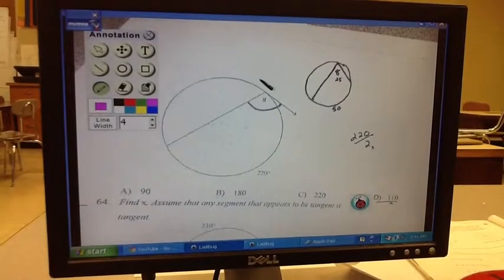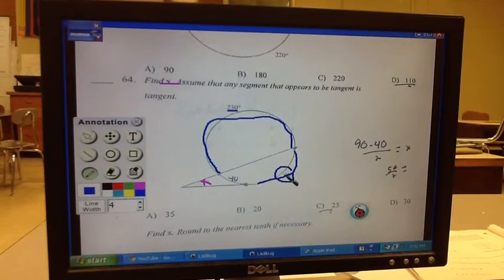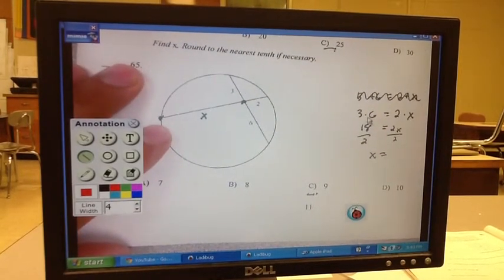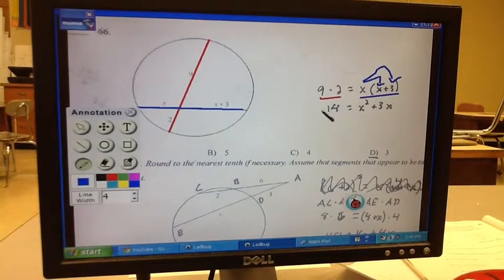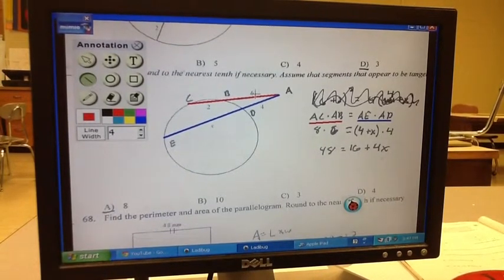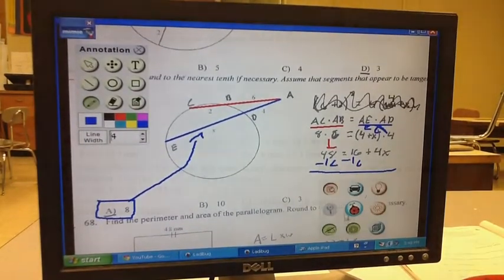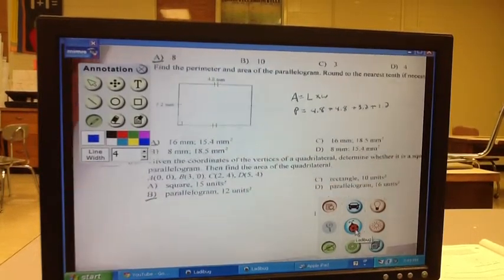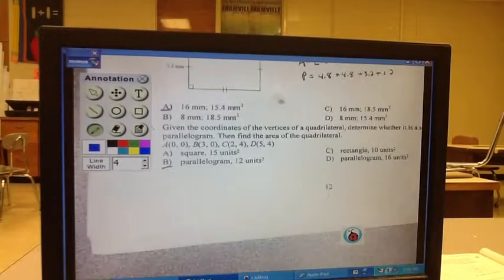MT Review 63-69